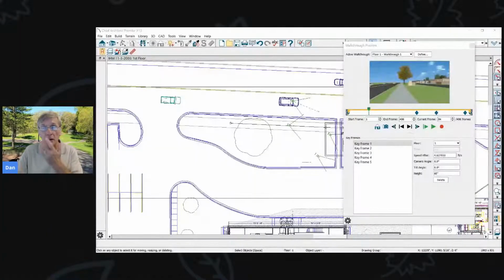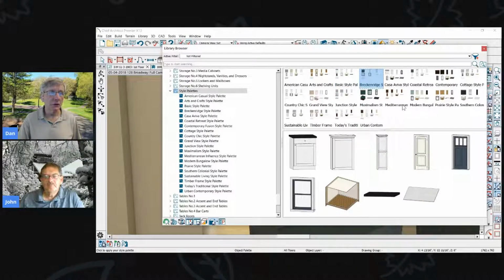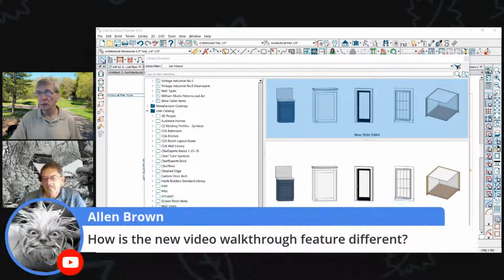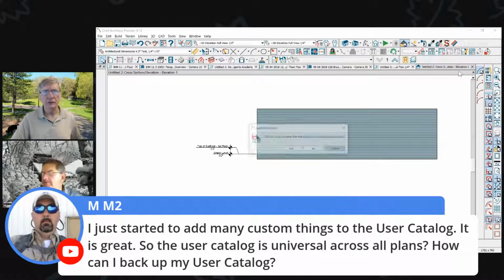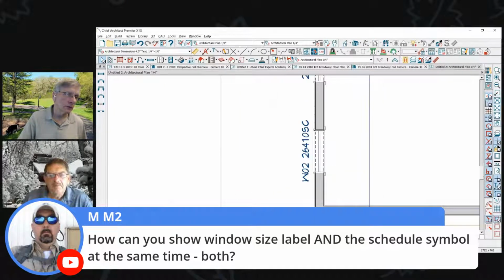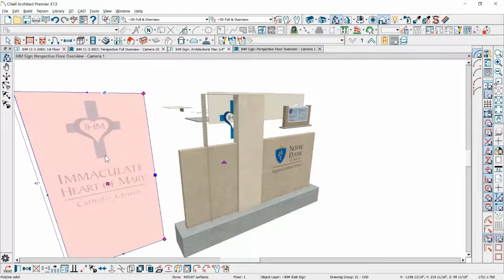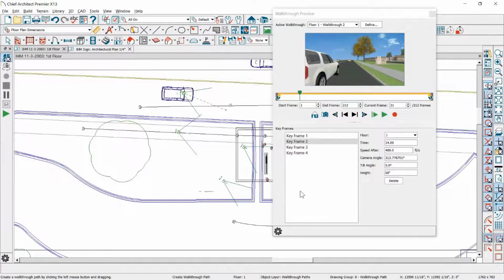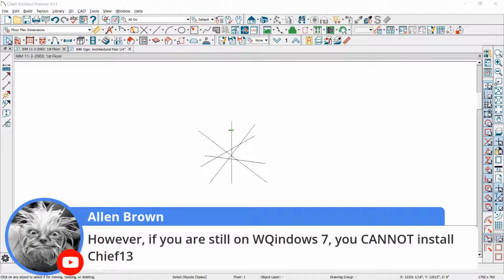Chief Architect Q&A Open Forum - Designers Show #56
Sometimes it's fun to not have a topic and play it by ear.   That's what we'll be doing in this week's Designer Show.

You bring your Chief Architect Questions and John and Dan will do their best to answer them.

We look forward to seeing you at the show.

Introduction 00:01
Style Pallettes 04:58
Q&A:
RTX 3070 Video Card 19:10
How to stop Light bleeding through cracks 24:25
How to change textures 27:16
Matching Auto Story Pole Dimensions 28:25
Using the Help Button in Chief 31:30
Using the Clay Model Camera 32:35
Changing Window Labels 33:56
More on Auto Story Pole Dimensions 35:08
How to Show the Window Label & Symbol at the Same Time 36:40
The Walk-Though Feature 40:42
Using Photos/Adding Signs 46:01
Creating Walk-Throughs 49:44
Changing the Open Recent Files List 59:16
CAD Details 59:52
Libraries 1:03:03
When Do We Need to Upgrade? 1:05:30

2D CAD Tools
3D CAD Tools
Builders
Builders Leads
Chief Architect
chief architect premier
Chief Architect rendering
chief architect x12 tutorial beginner
Chief Experts
Chief Architect Home Designer Pro
Home Designer pro
Chief Experts Webinar
Chief Skills
Construction business Minnesota
construction industry
Construction Leads
Construction Sales and Marketing
construction technology
Contractor Business Tips
Contractor Marketing
Dan Baumann
Design software
architect software
Design agreements
Design Trends
Designers Show
digital construction
home remodeling
John Schrader
Kitchen Design
Kitchen Work Centers
Kitchen Centers
Minnesota Contractor
Minnesota Remodel
Remodel
Remodeling Business
remodeling tips
Remodeling Business
renovation house
sales and marketing in construction
Schrader Construction
Home Pro vs Premier